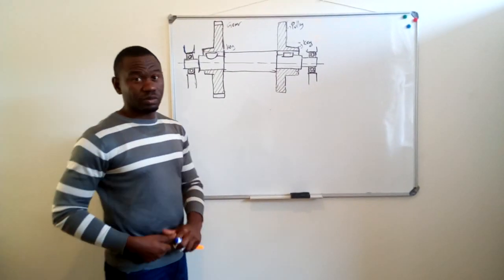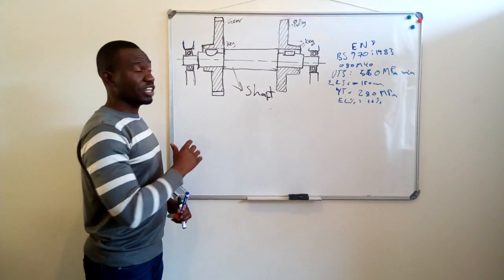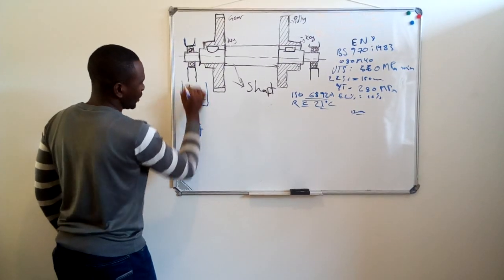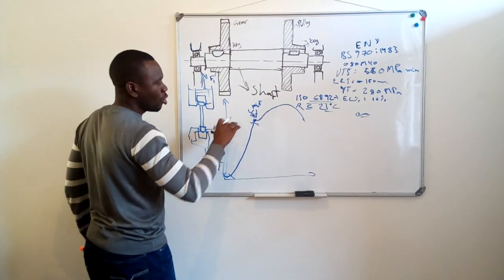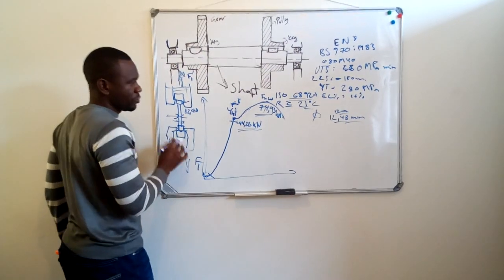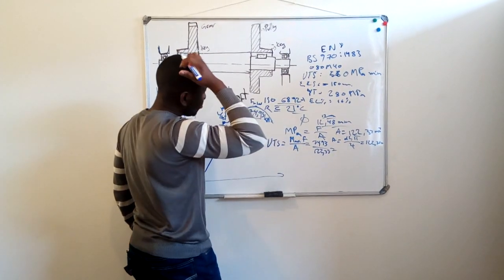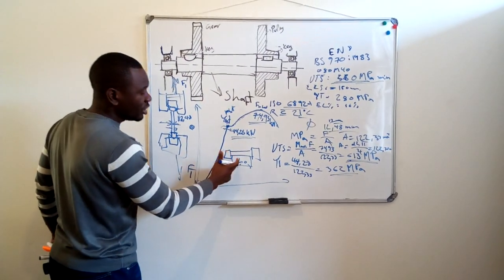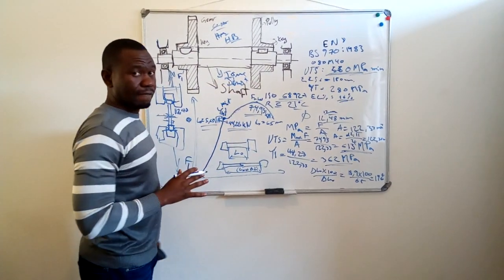Tensile's Stress, UTS Ultimate Tensile Strength, Yield, Percentage Elongation' s calculation Mechan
Tensile's Stress, UTS (Ultimate Tensile Strength), Yield point, Percentage Elongation' s calculations.Shaft calculation / Design EN8 (080M40) BS 970 : 1983 Strength of Materials ( Mechanical / Physical-Metallurgy. )
Tensile test sample's machining on Lath (Preparation d'une eprouvette d'essai de tension au tour universel), mechanical and metallurgical testing sample